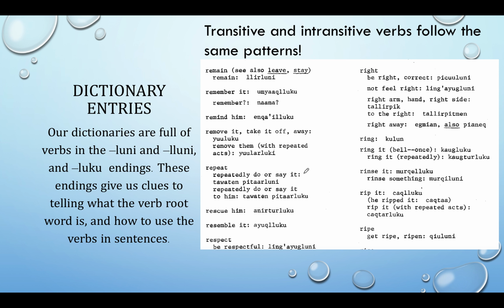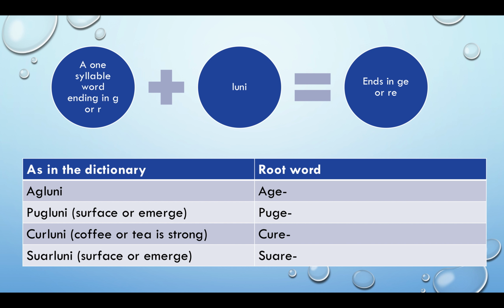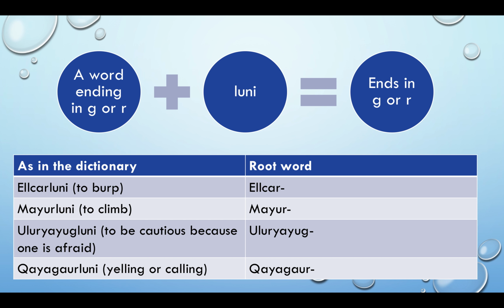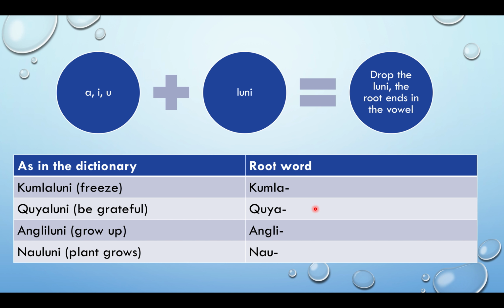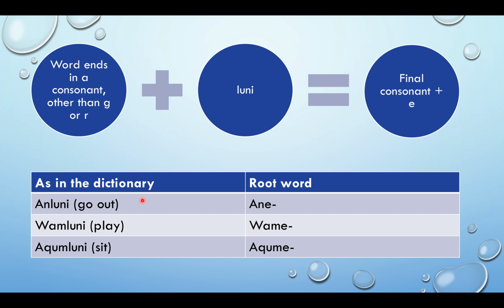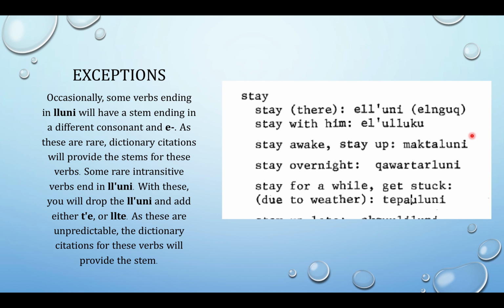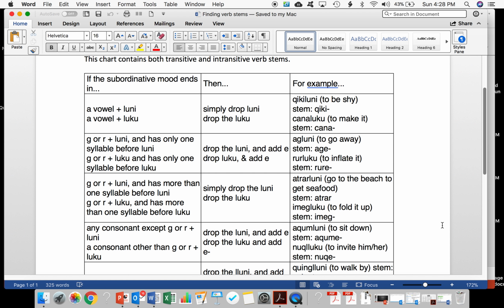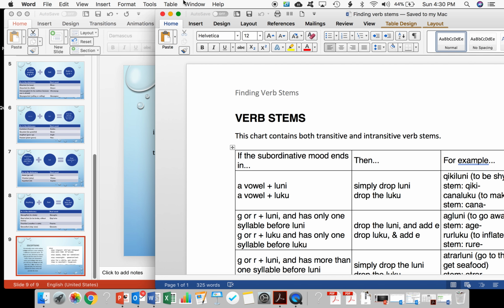Verb Stems Alutiiq Orthography